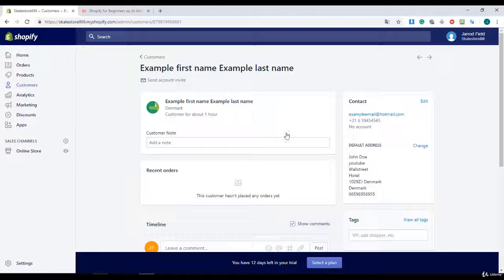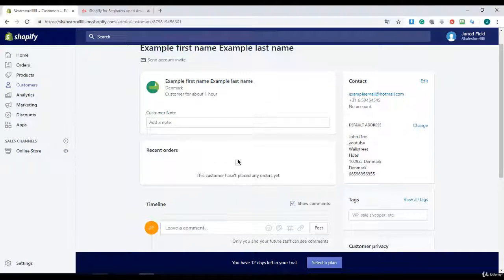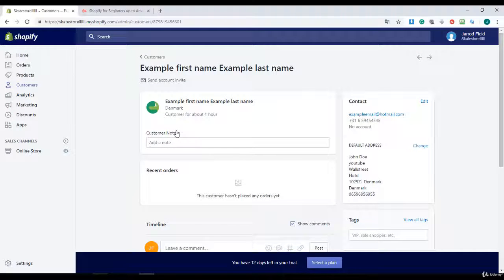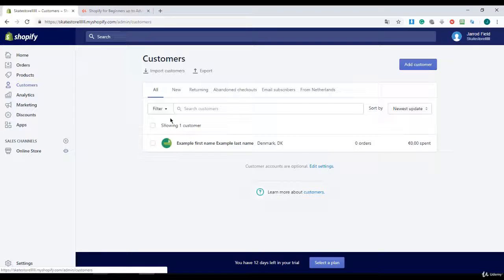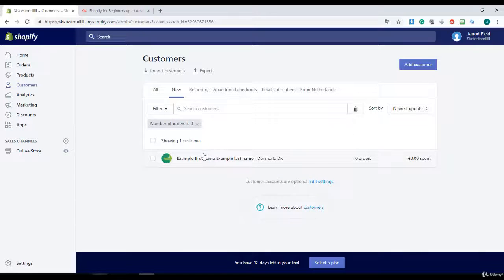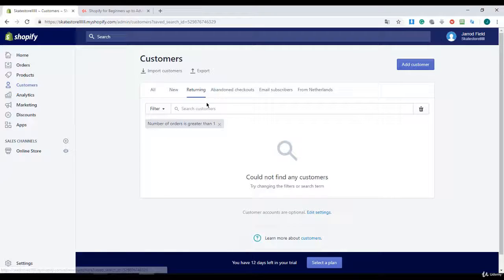Shopify - Dashboard - Customers - Video 19 - T 1